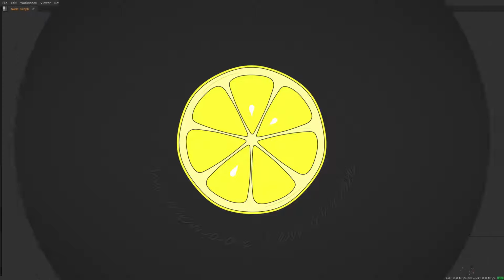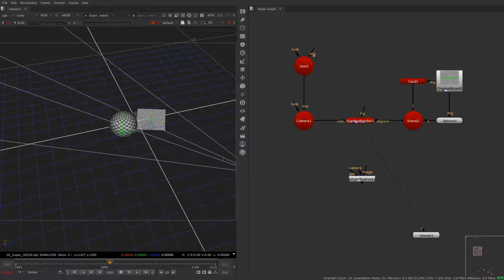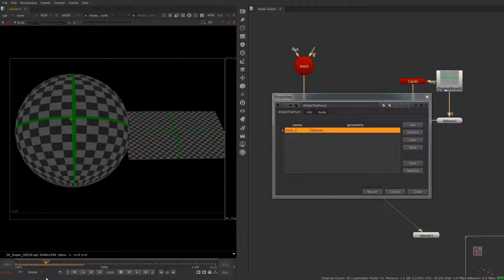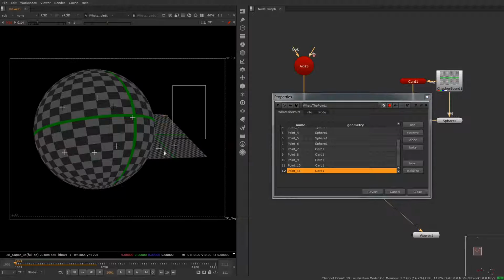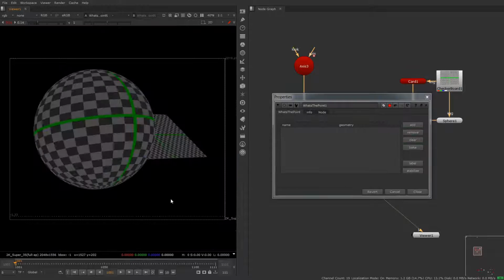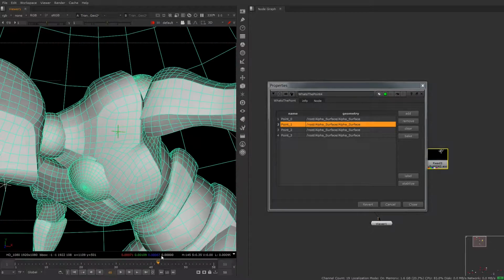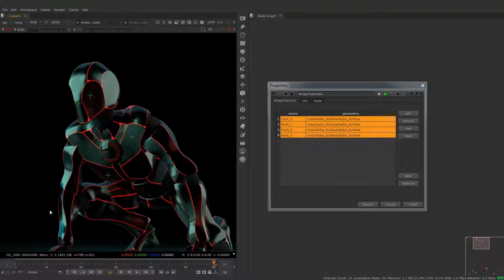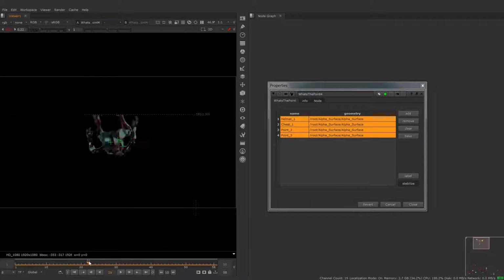WhatsThePoint (Geometry)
WhatsThePoint is a Nuke's tool for getting points

Chapters:
0:00 Into
0:17 Basic 3d setup
0:44 Add multiple points
1:13 Remove points
1:17 Clean table
1:25 Animated shot
1:59 Label
2:07 Stabilizing
2:29 Baking points
2:52 Average points
3:02 Outro